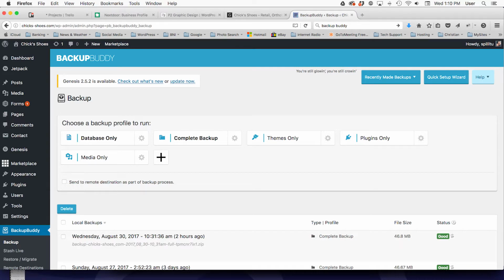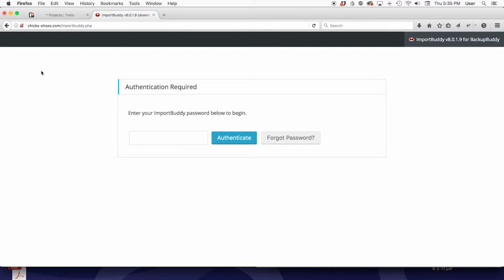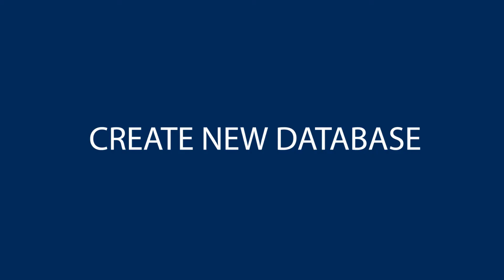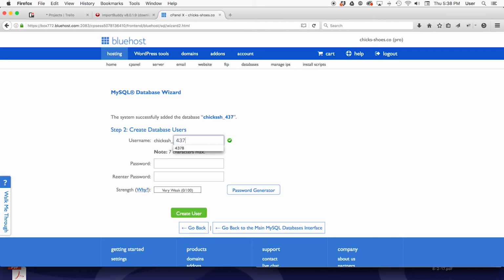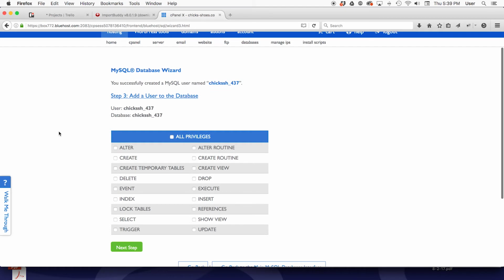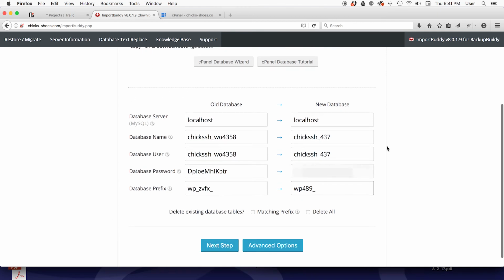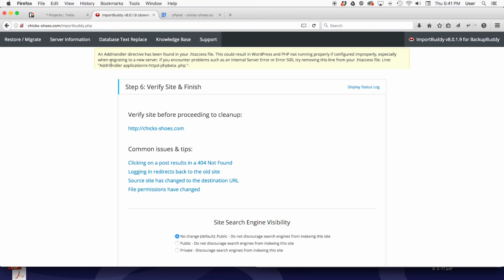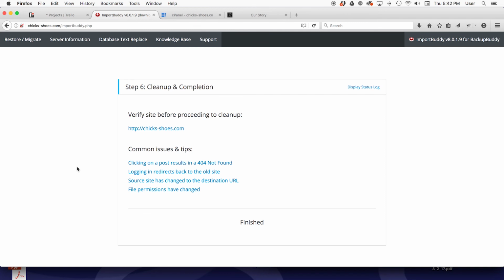WordPress Tutorial Video: BackupBuddy Site Migration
This WordPress tutorial video details the steps needed to migrate your website using the BackupBuddy plugin.  As part of the process, it also shows how to set up a new database using the MySQL Wizard in the Bluehost control panel.